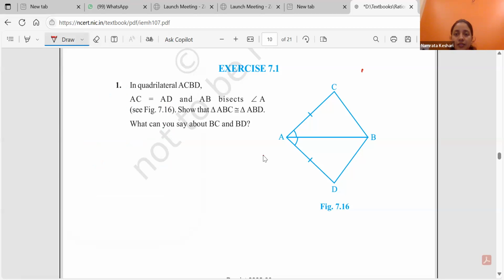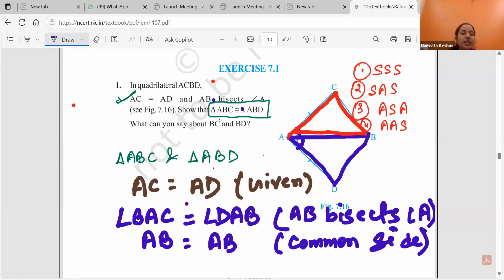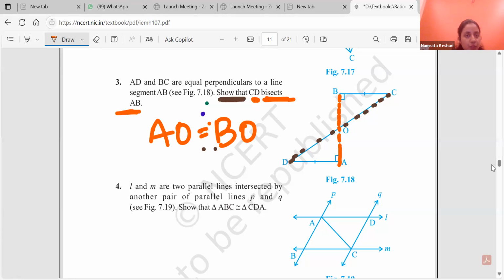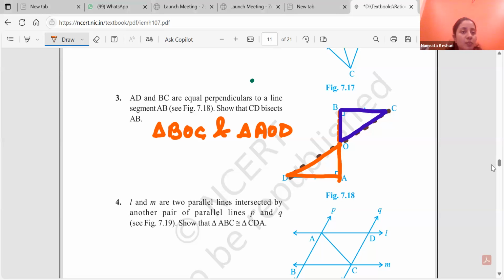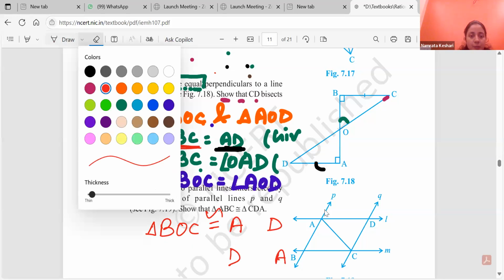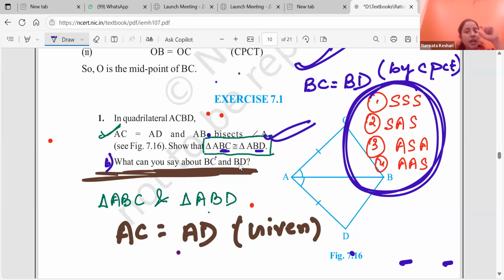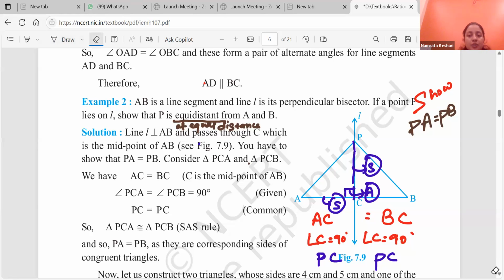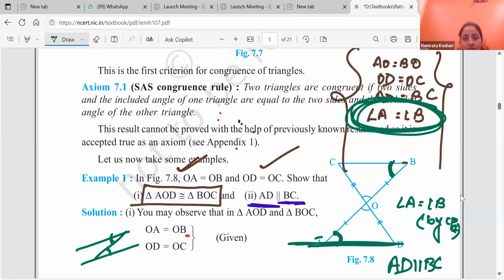Learnivio | Chapter : Triangles | Lect | 9th CBSE M1 10-07-2025